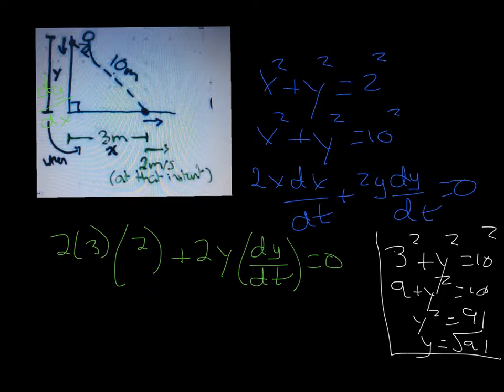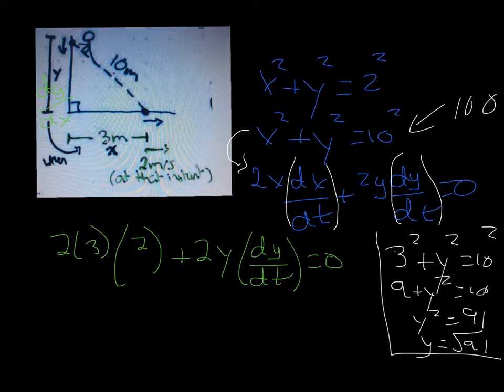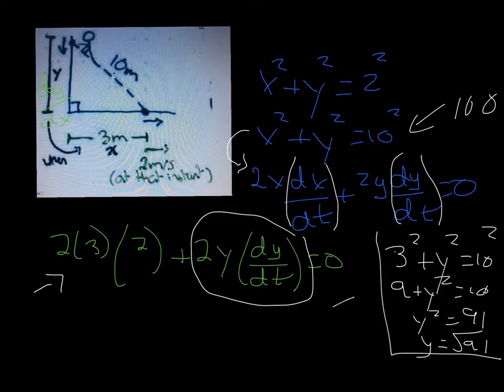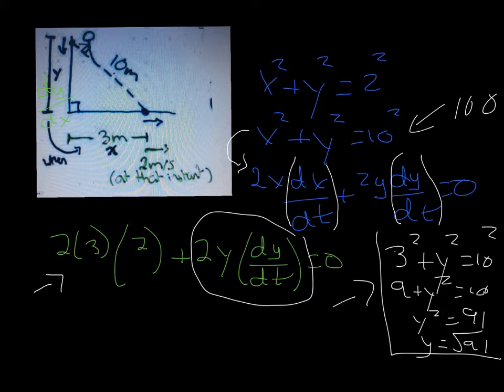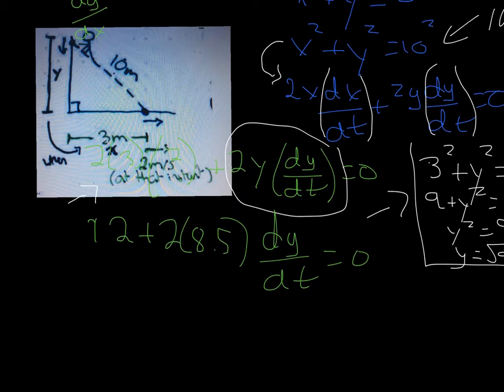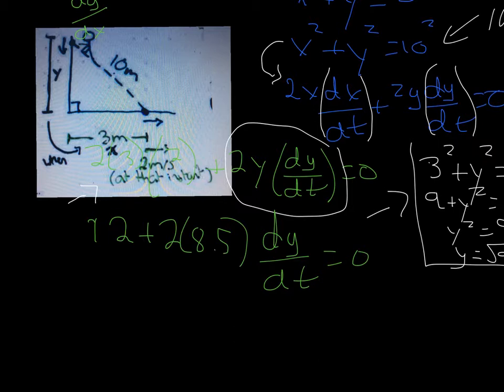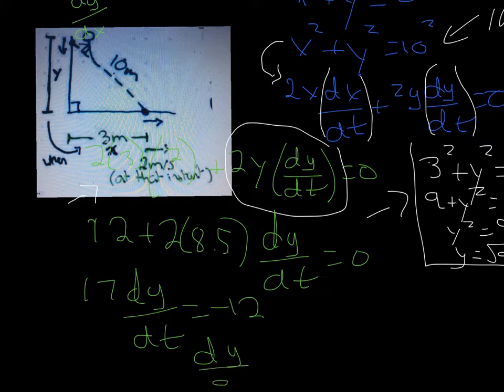dec 11 p